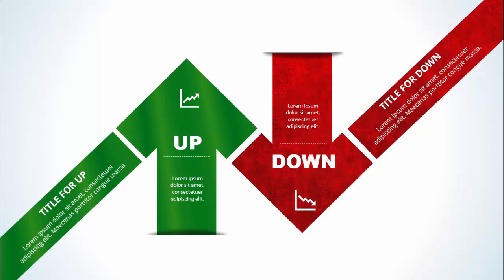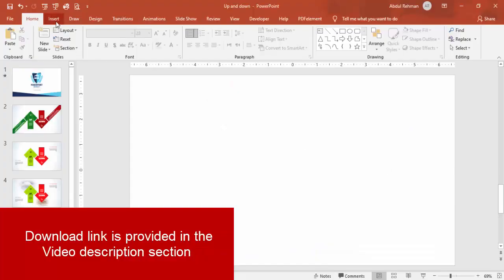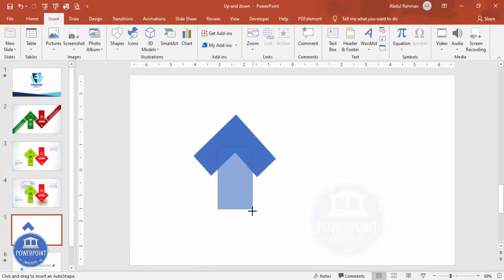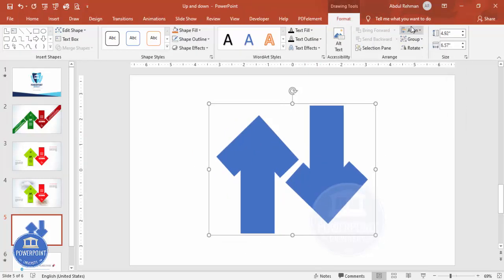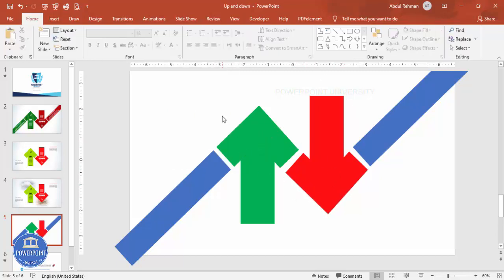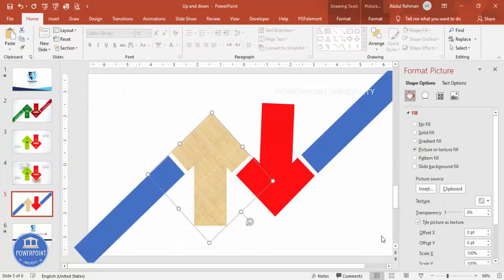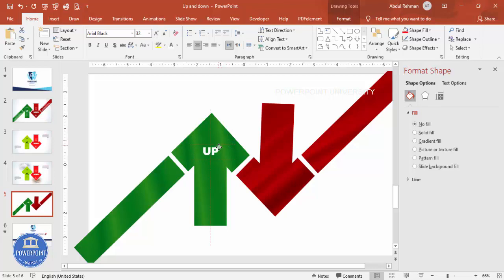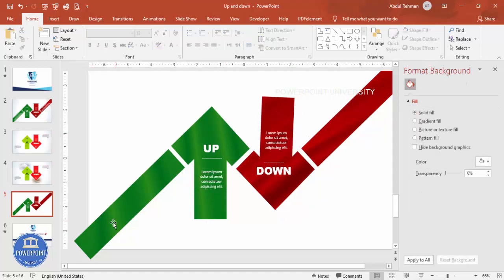Up and Down Arrow Concept Slide in PowerPoint